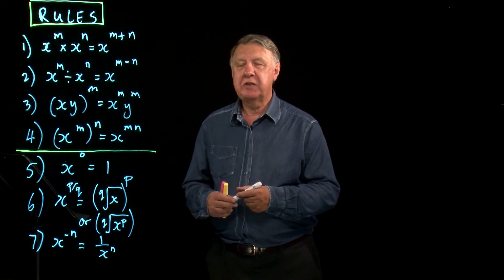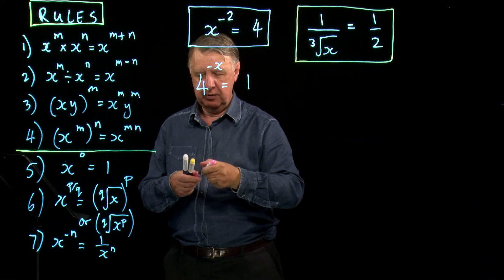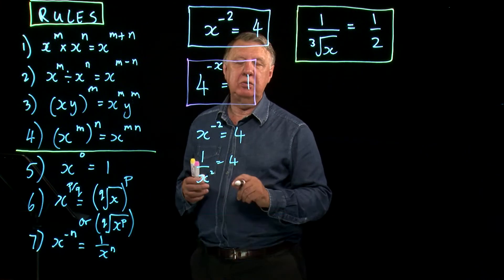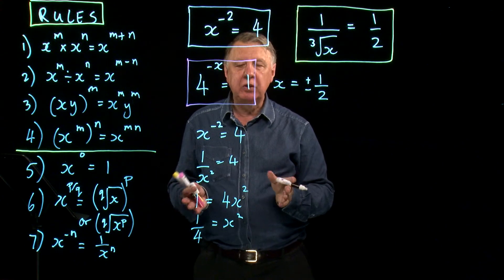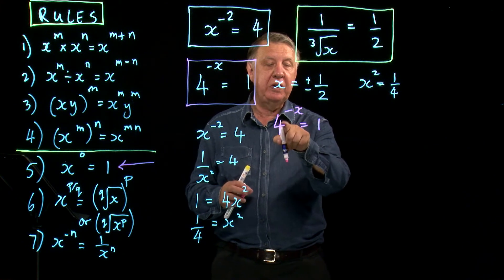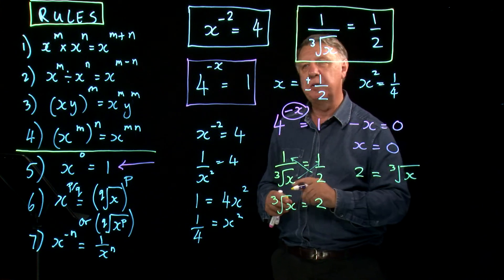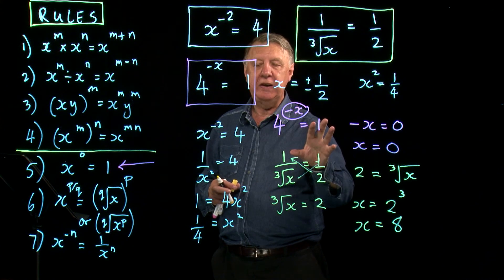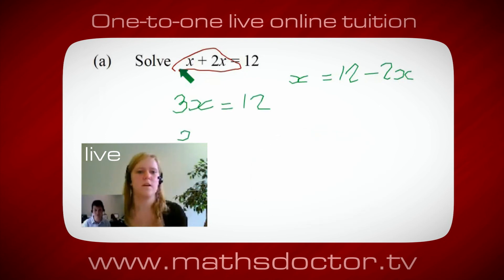AS Core Maths 2.3 Equations with indices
Core Maths 2.3 Equations with indices